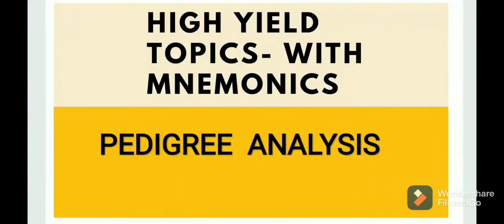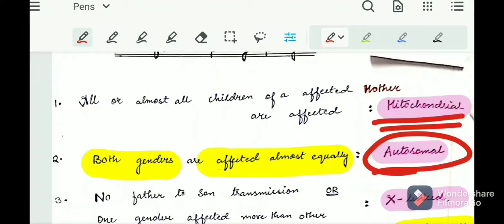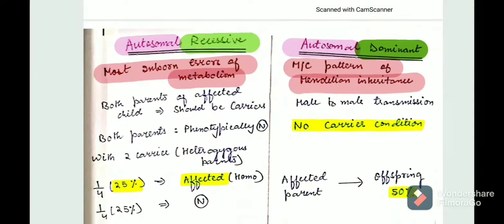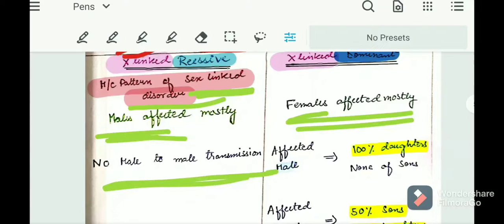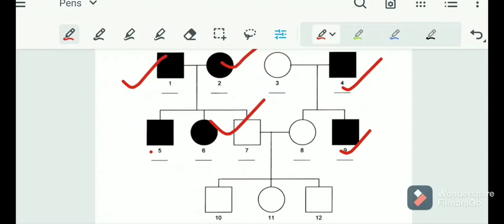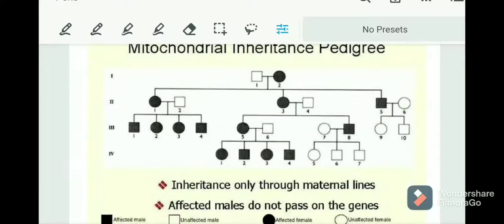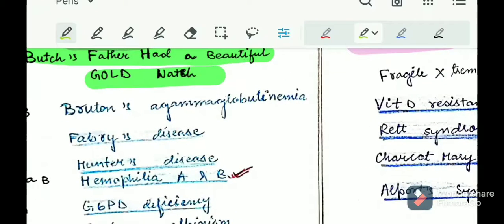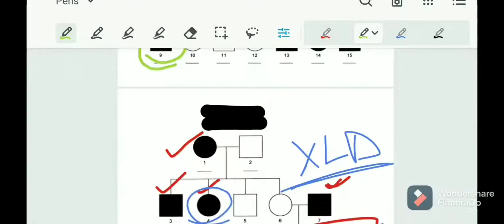PEDIGREE ANALYSIS : How to solve pedigree analysis questions? - dominant, recessive and x linked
PEDIGREE ANALYSIS : How to solve pedigree problems? - dominant, recessive and x linked pedigree
how to solve pedigree analysis questions?
Pedigree analysis technique and rule  - This lecture explains how to solve pedigree problems. With the help of few easy tricks and techniques you can solve any pedigree problems in minutes by applying the knowledge of pedigree analysis described in this video lecture. So watch this video and solve pedigree problems fast.

How to solve pedigree problems?
Pedigree Analysis |  Class 12th | NEET Biology ;  NEET PG ; NEXT
Pedigree Analysis methods - dominant, recessive and x linked pedigree

PEDIGREE ANALYSIS : How to solve pedigree problems?
Tricks to solve pedigree analysis problems